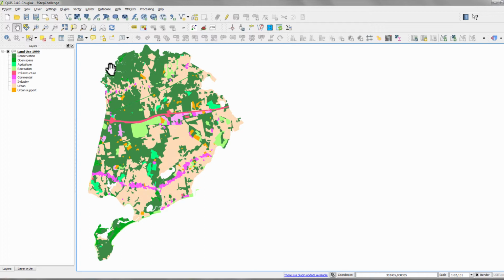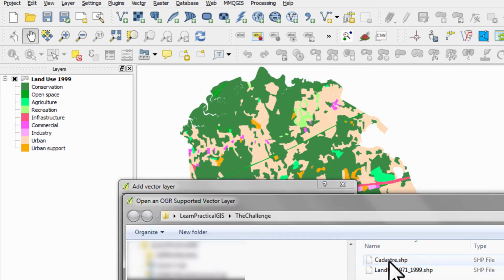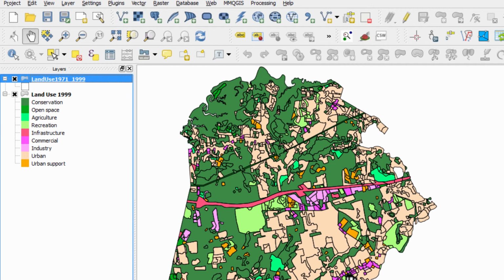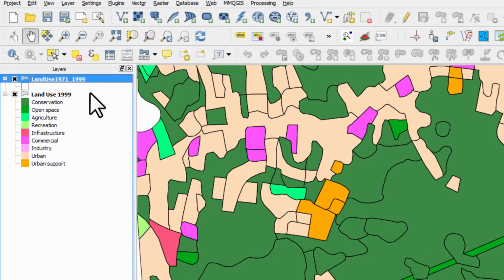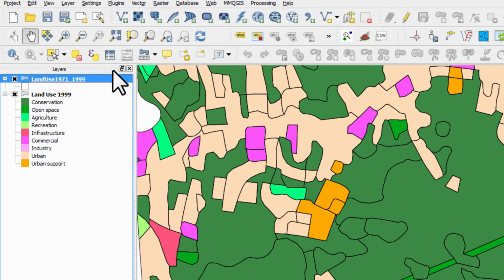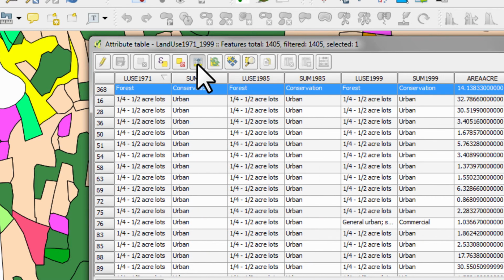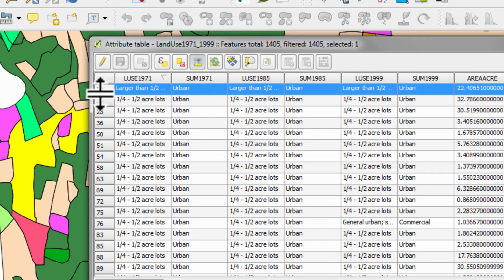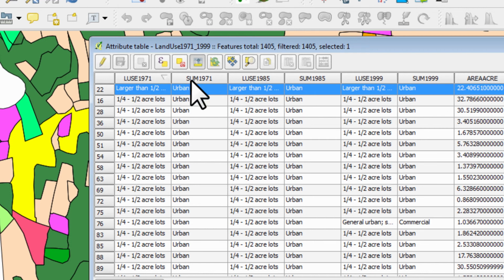Techniques and tips: QGIS tables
You will learn: Every column in a table has the potential to be a shaded map.

In this video, I'm going to talk about tables. Tables are very important because every GIS map has a table associated with it. If you're not sure what I mean by the term “Table”, imagine an Excel spreadsheet and you're on your way to understanding, at a basic level, what a table is.

Each polygon has a row in the table that's associated with it. In terms of what we’re doing in this Step, the really important thing to understand is that every column of information in a GIS table can be used to create a thematic map - a map and legend that’s coloured according to the values that are within a column.